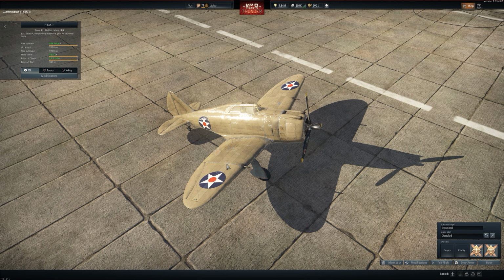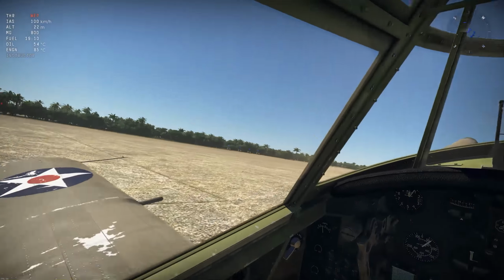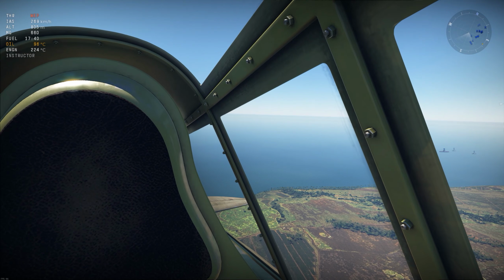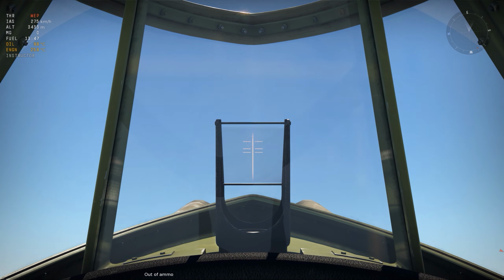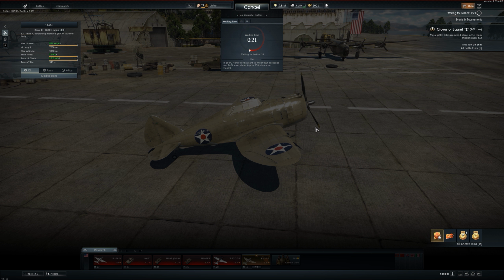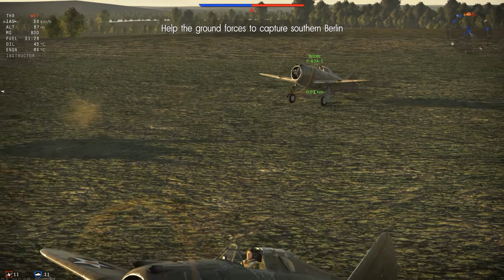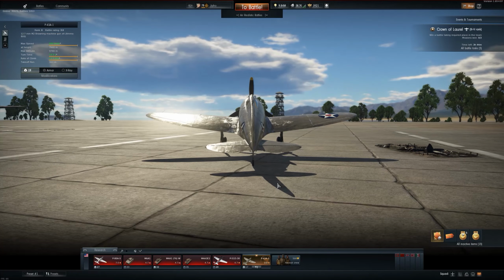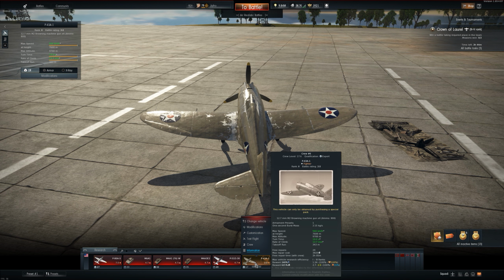War Thunder: P-43A-1 First Impressions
Join me as I try to figure out how this brand new gift plane works!